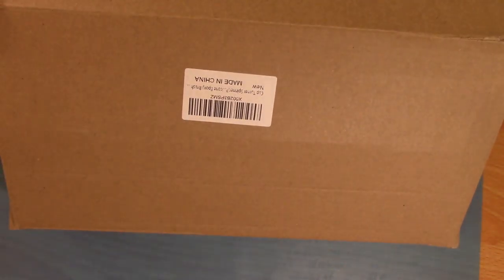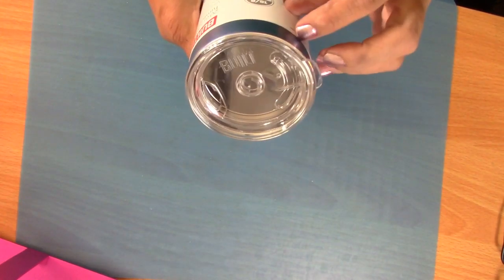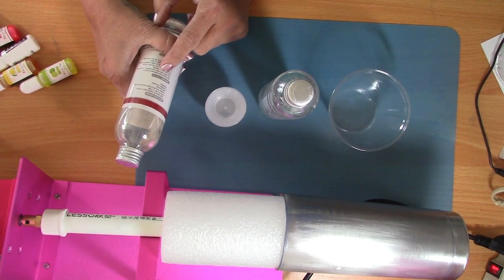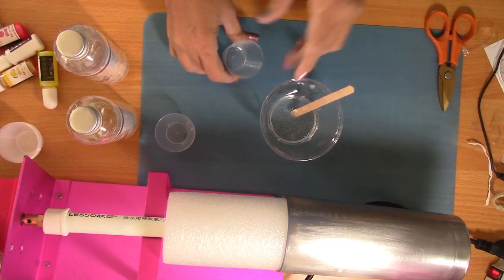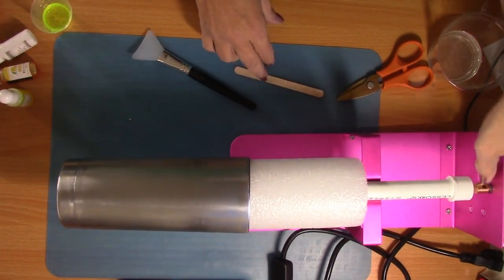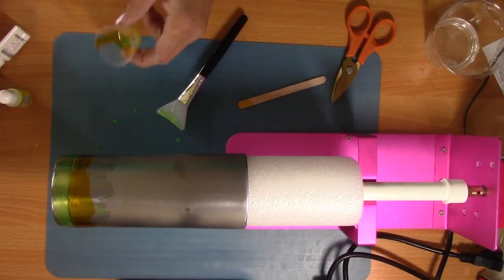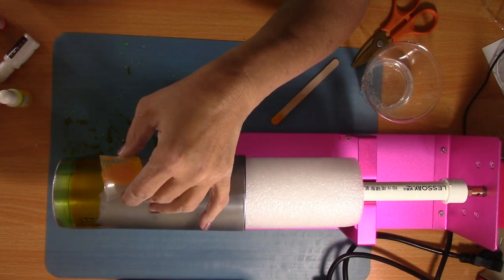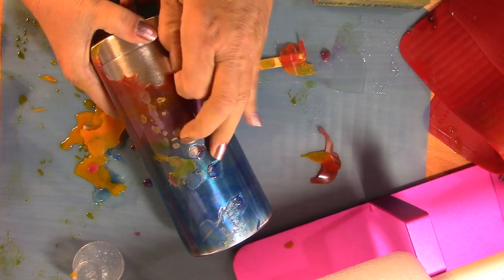Using A Tumbler Spinner for the First Time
Send Mail To:
Wanda Ferrell
Mansfield, OH  44901

Amazon Wishlist